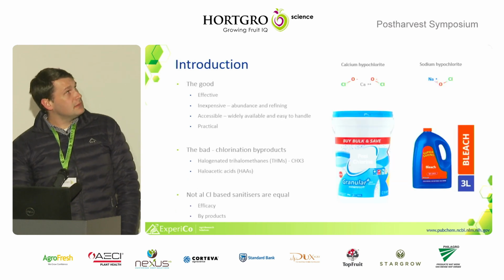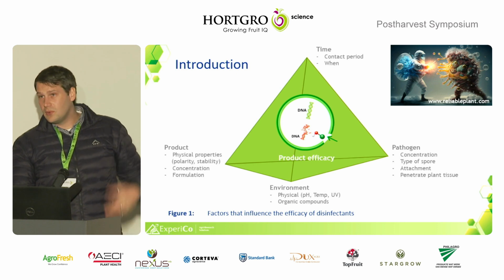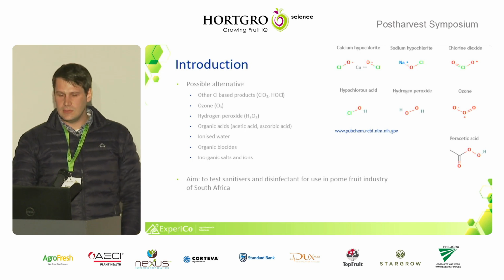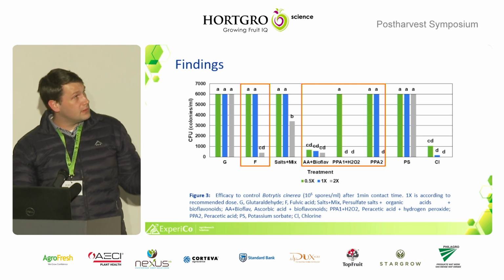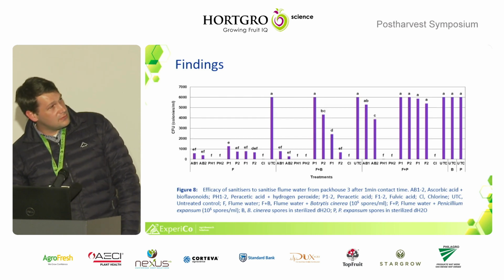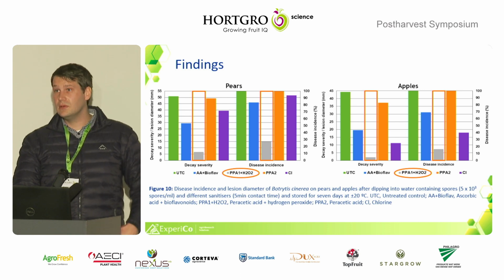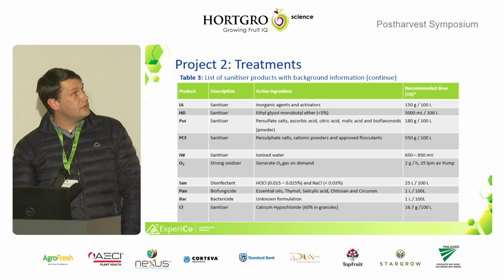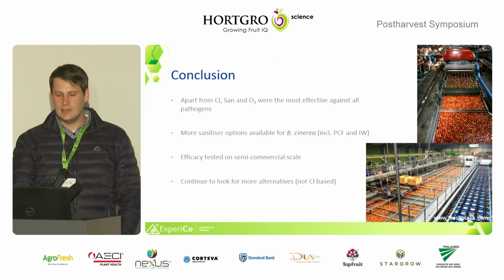Alternative sanitation options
Dr Pieter Louw | ExperiCo | Alternative sanitation options.